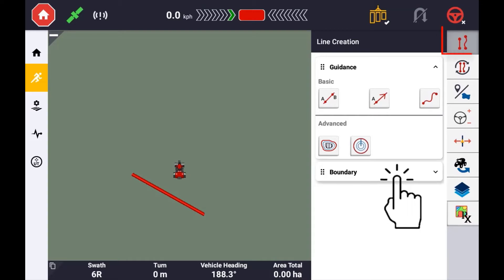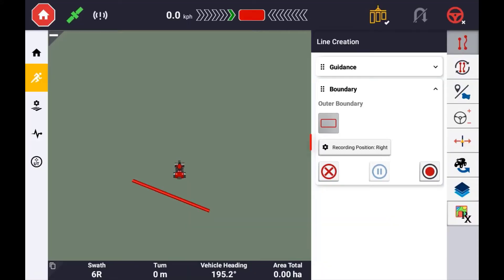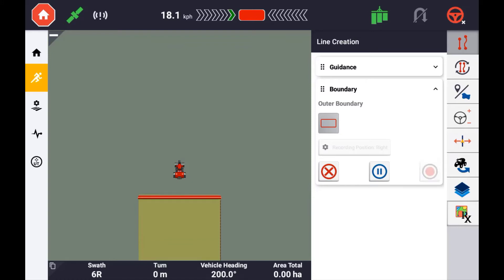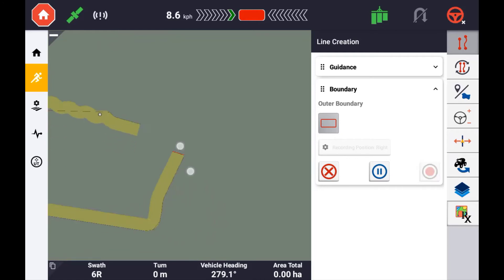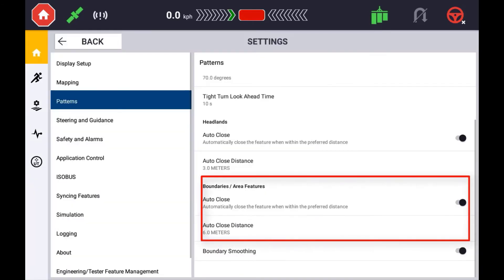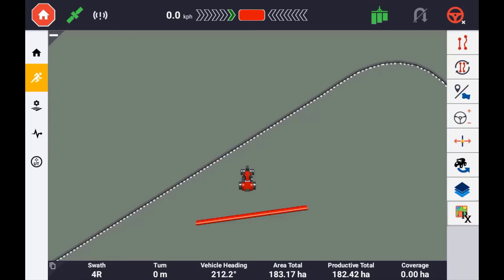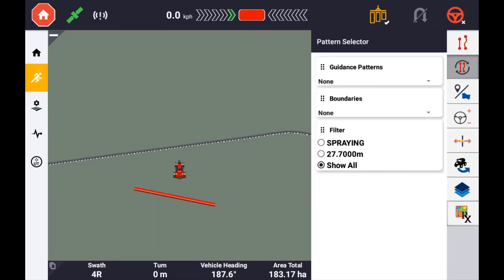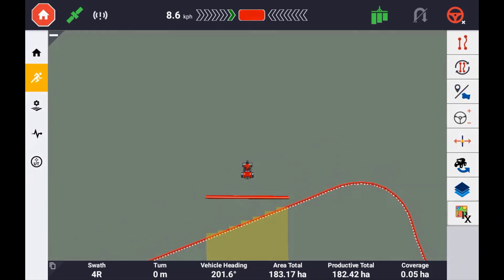Recording a Boundary in the XCN Display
In this brief tutorial video you will be guided through how to record a boundary in the XCN Display using the Precision IQ App.